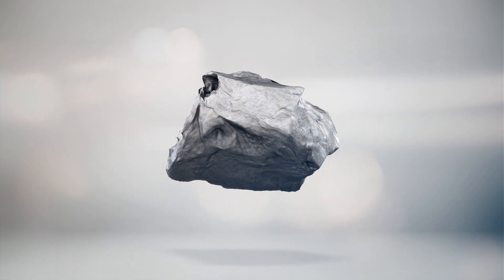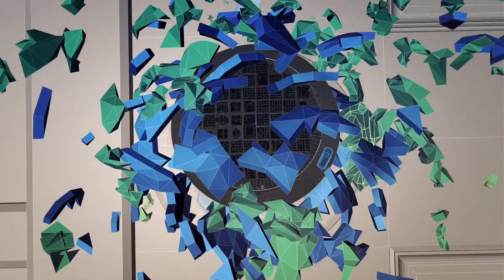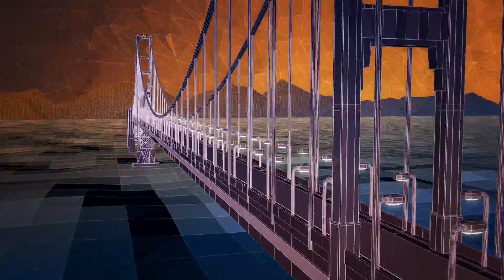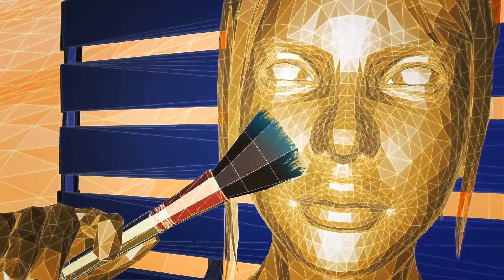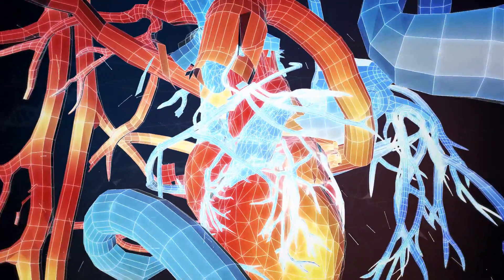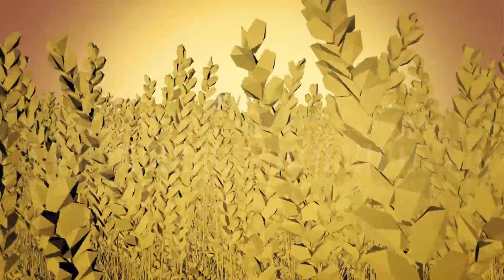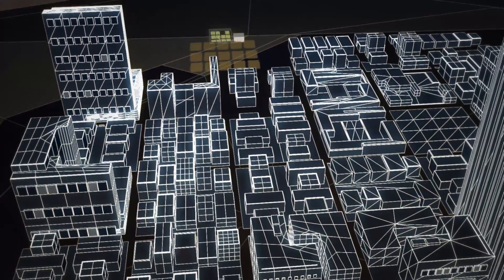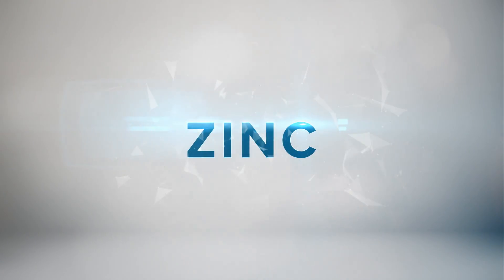Zinc World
Zinc isn't just found in your daily vitamin - it surrounds us all: protecting our infrastructure, maintaining human health and growth, and helping crops grow faster and stronger. Without zinc, there would be no life.